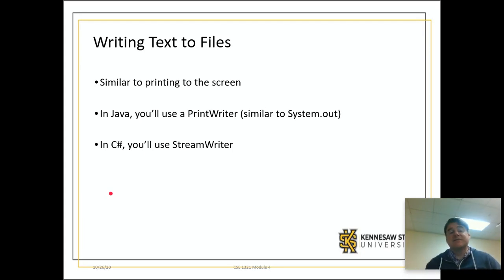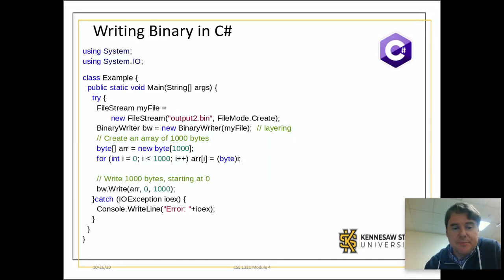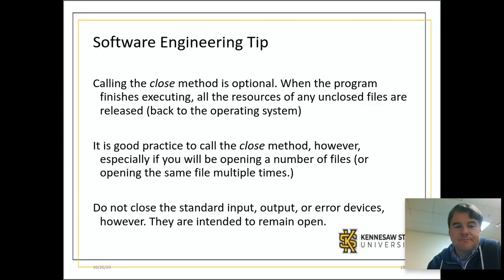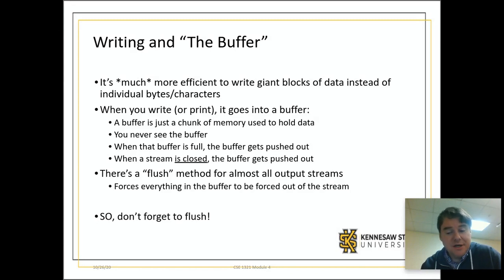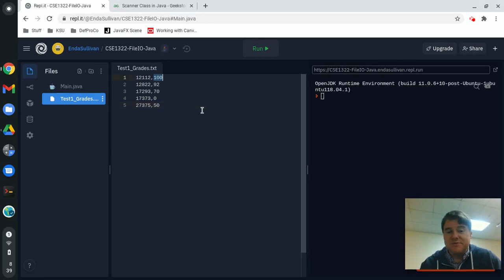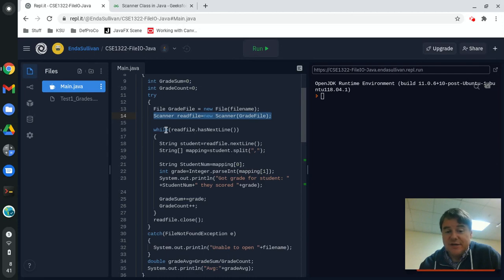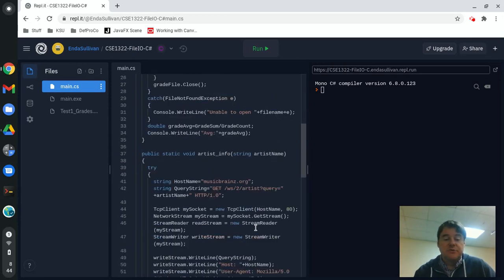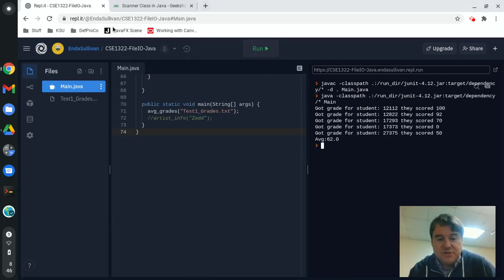Java/C# - FileIO - Writing to a file